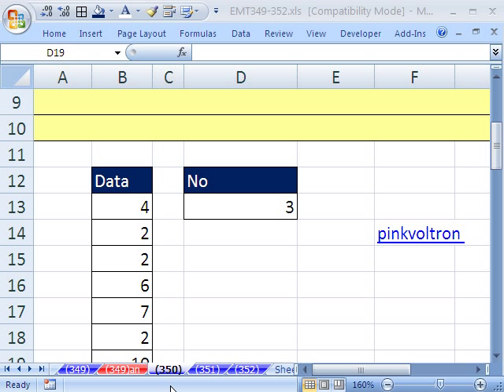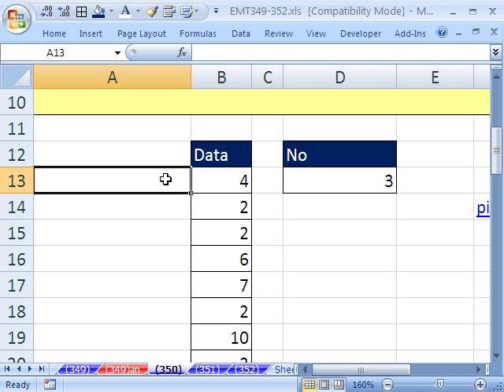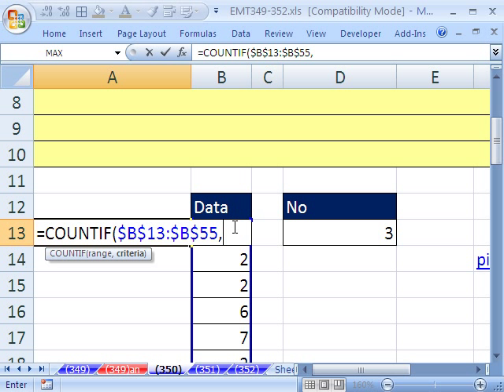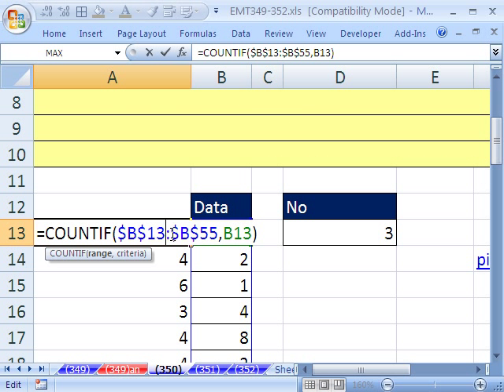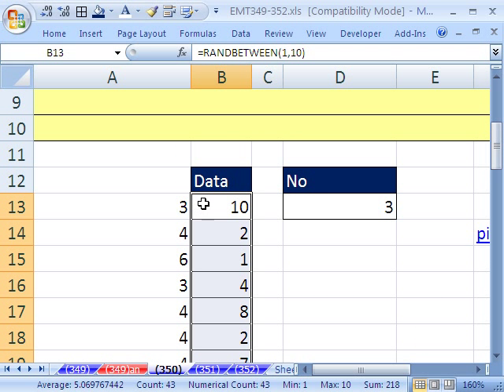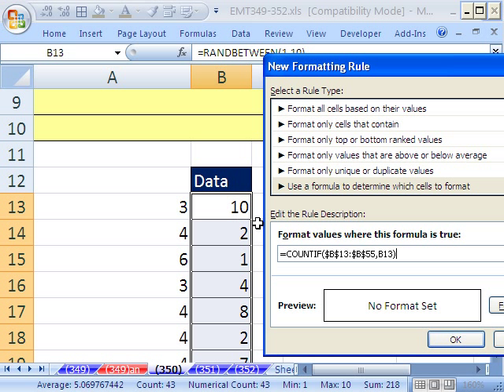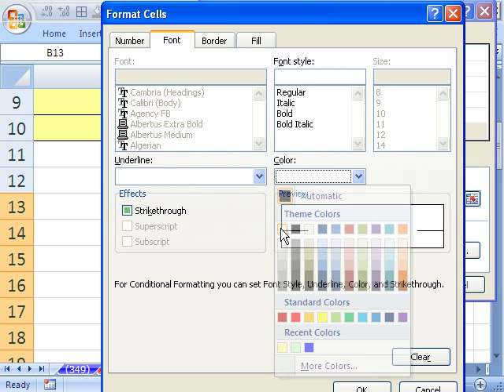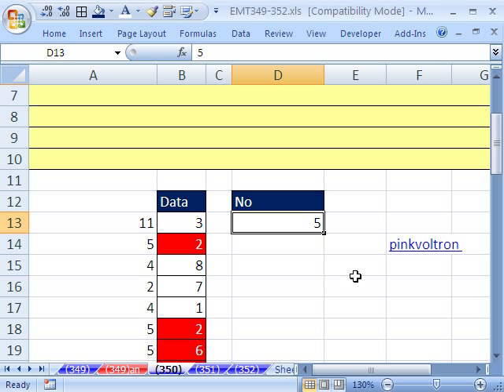Excel Magic Trick 350: Conditional Format Values Listed 3 Times COUNTIF function Trick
COUNTIF and Conditional Formatting. See how to use the Conditional Formatting and the COUNTIF function to highlight values that are repeated 3 times.